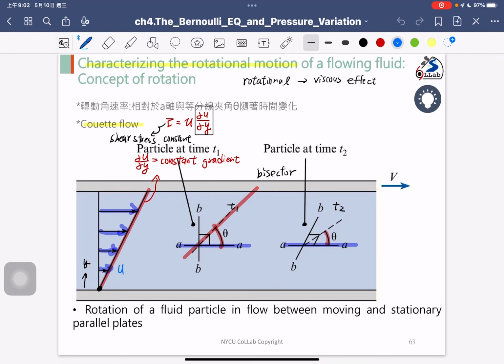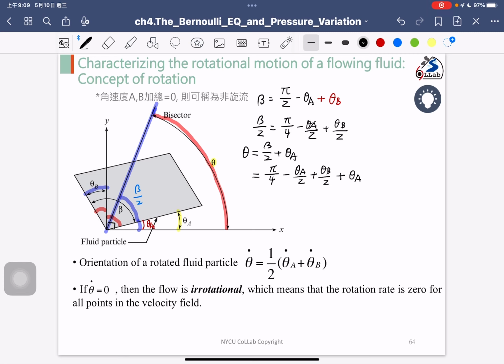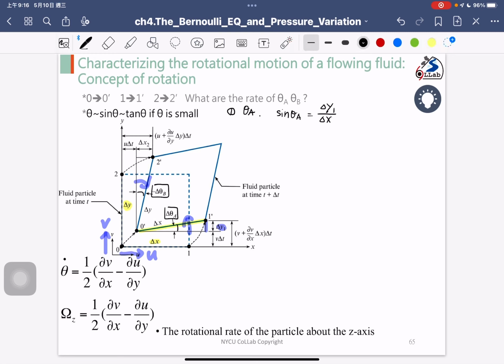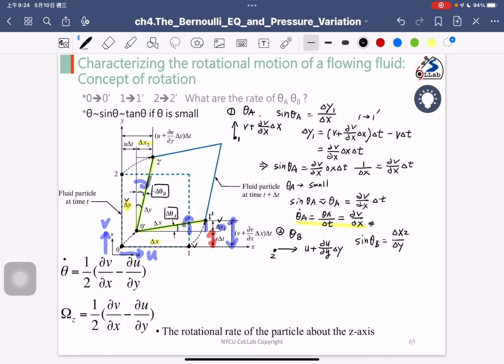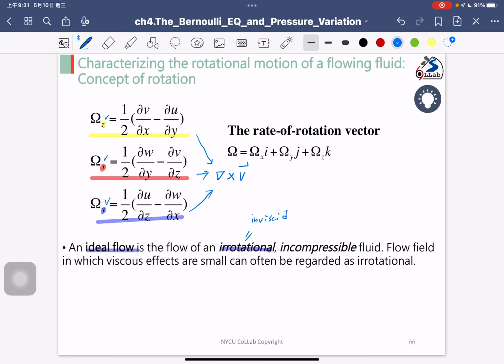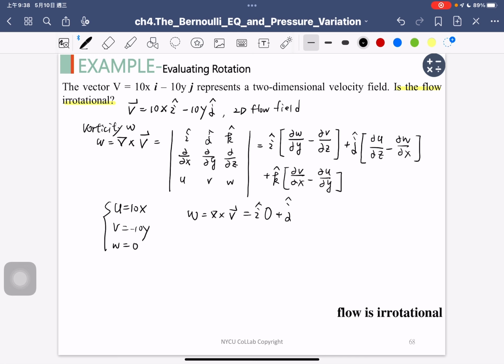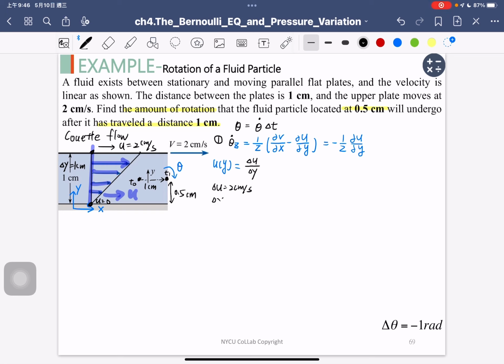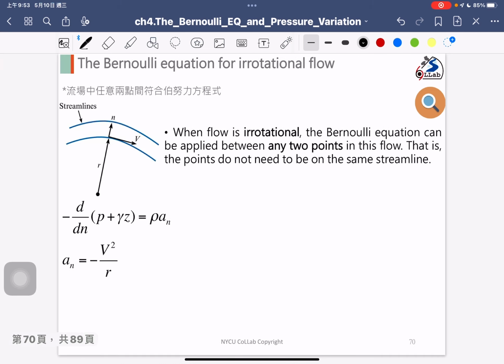Ch4.Bernoulli EQ and Pressure Variation (VIIII)#1